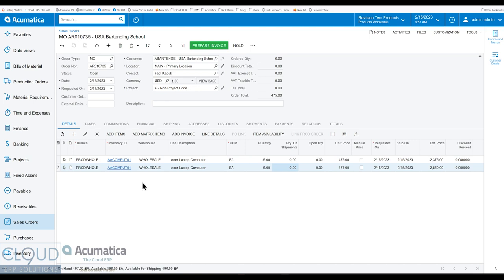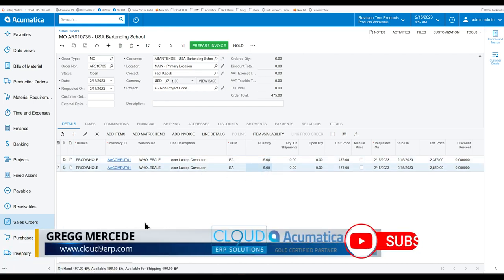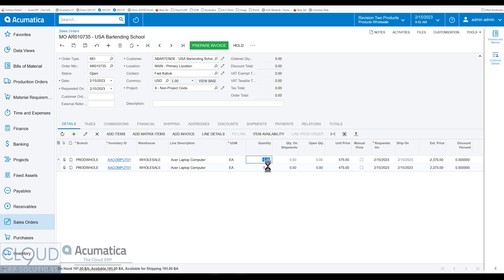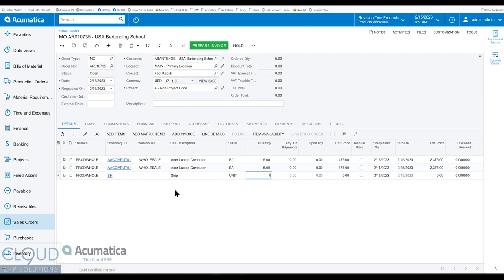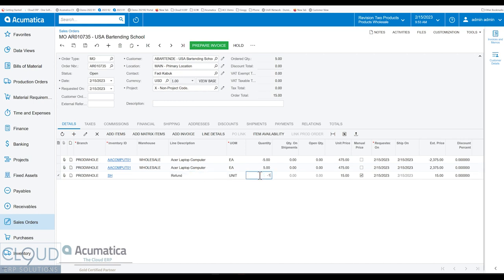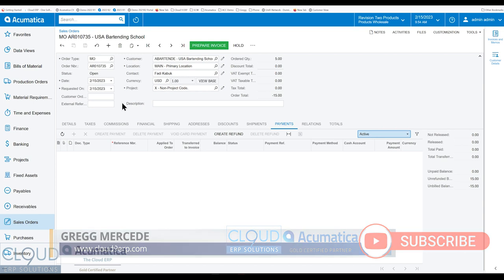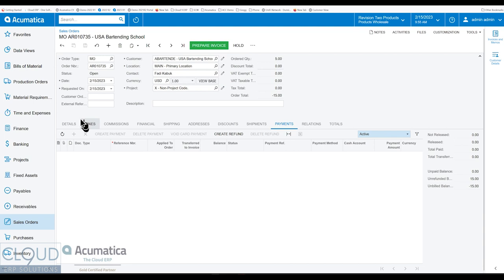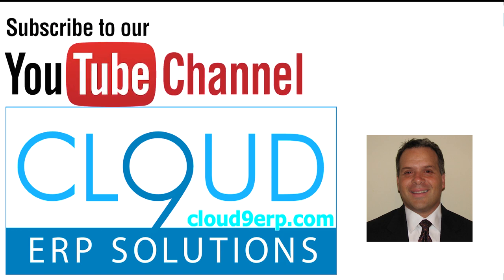Acumatica 2023 R1 - Payments and Refunds on Mixed Order Documents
Check out this new functionality which makes handling payments and refunds so much easier on returns and exchanges.